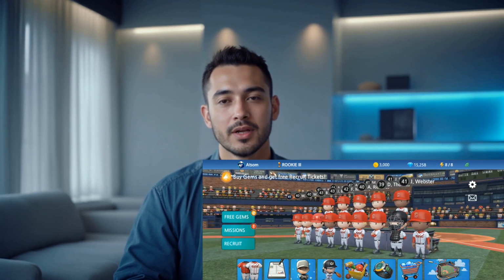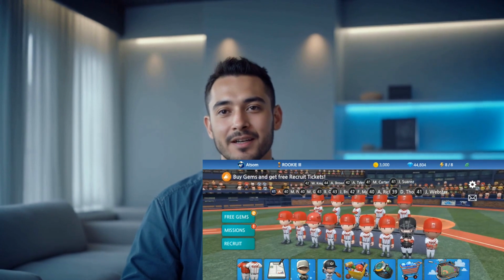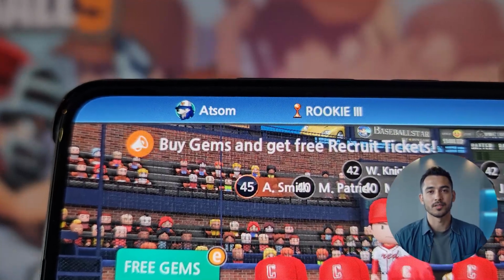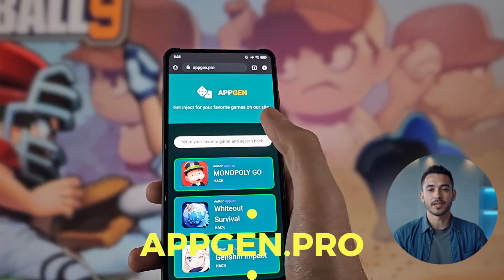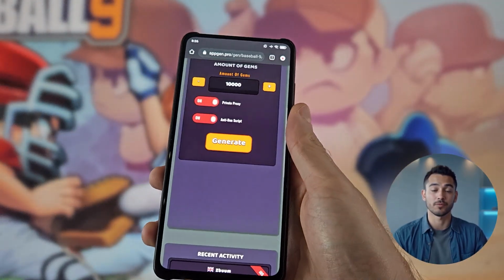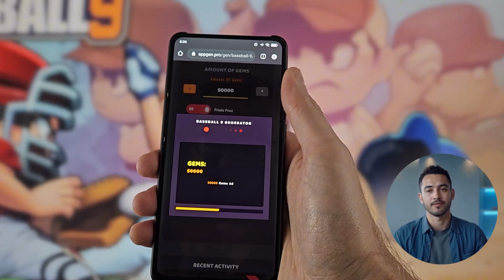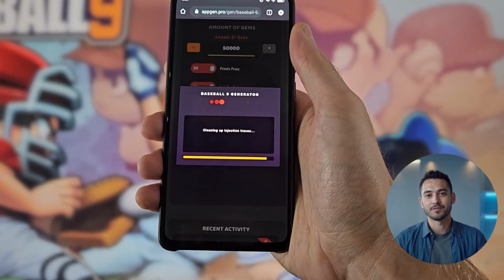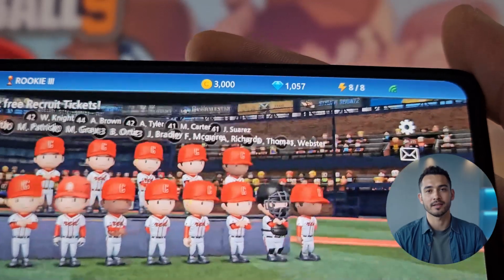⚾ Baseball 9 HACK 👑 How to Get UNLIMITED Gems tutorial! Baseball 9 MODCheat for iOS & Android 🤑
⚾ Baseball 9 HACK 👑 How to Get UNLIMITED Gems tutorial! Baseball 9 MOD/Cheat for iOS & Android 🤑

Looking to **upgrade your team fast** and dominate every match in **Baseball 9**? 🏆💎 In this video, I’ll show you the **latest Baseball 9 Hack 2025** that lets you get **unlimited gems** on **iOS & Android**! 🚀 No jailbreak or root needed—just a **safe and easy method** to unlock premium items, boost your players, and build the ultimate squad!

✅ How to get **unlimited gems** in Baseball 9 effortlessly
✅ Full **MOD APK/cheat tutorial** for iOS & Android

⚡ **Boost your team and become a Baseball 9 legend today!** 🚀💰